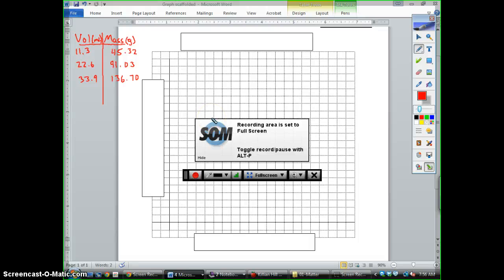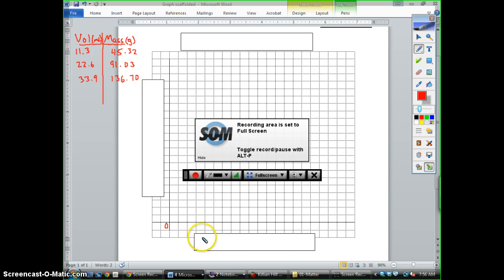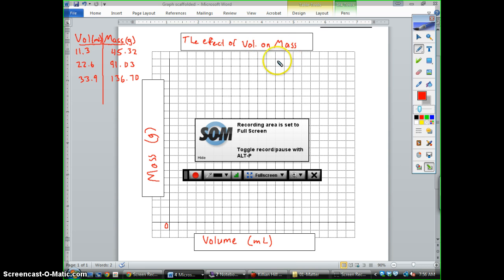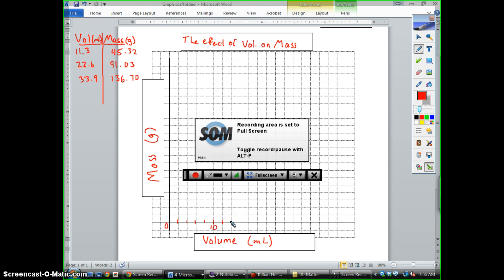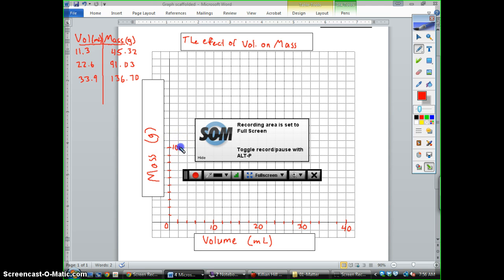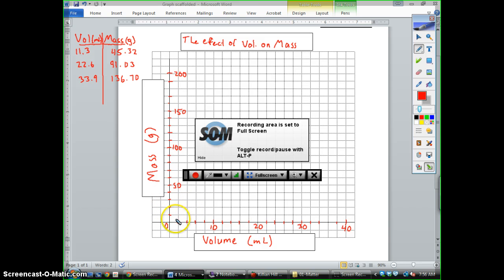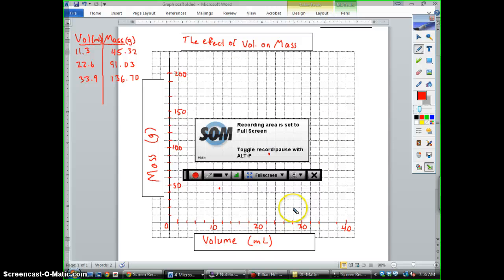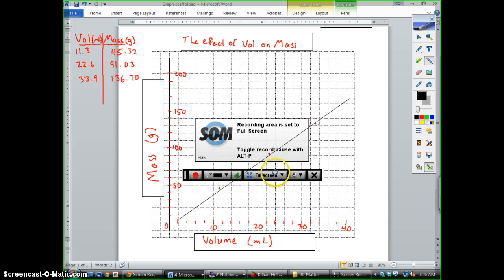Graphing Scientific Data